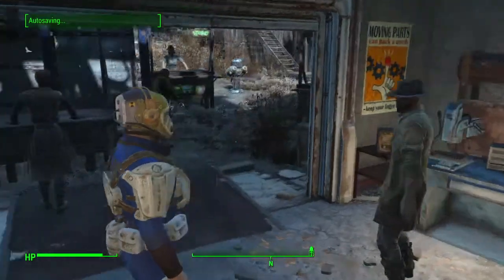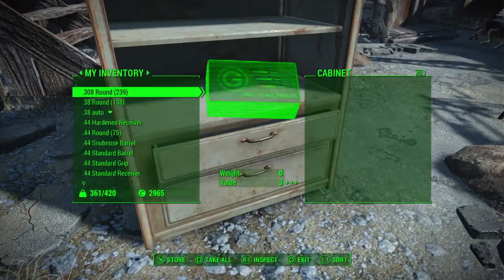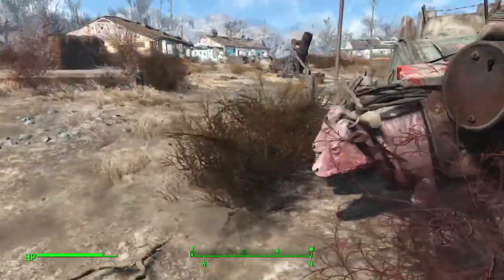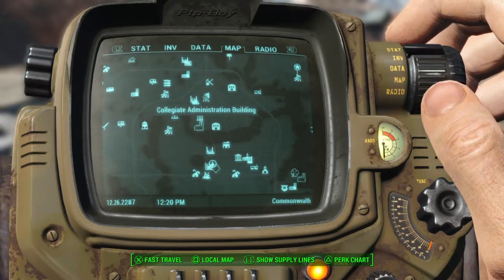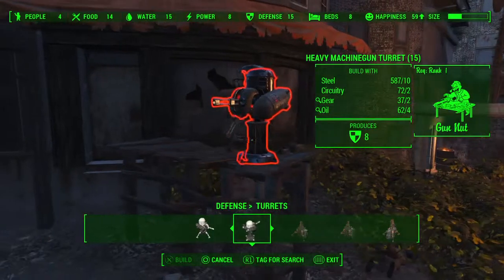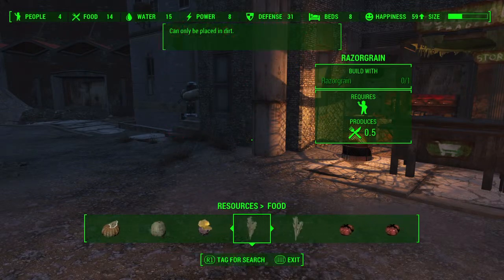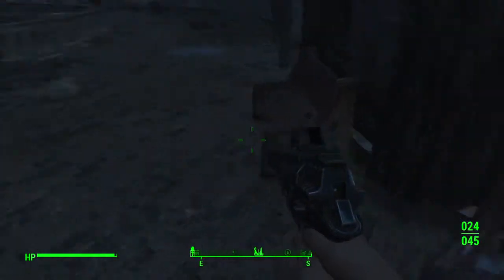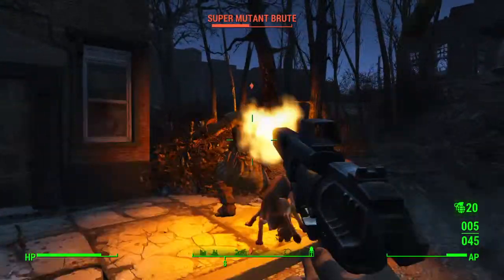Fallout 4 - Matt; Take 1